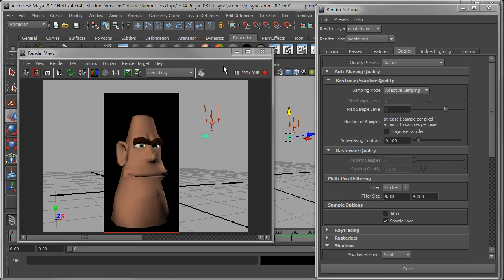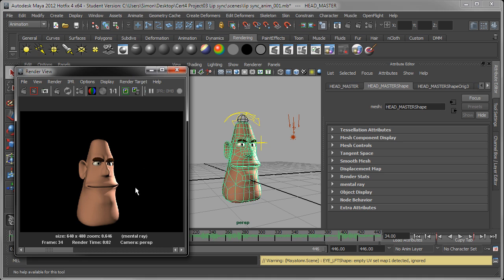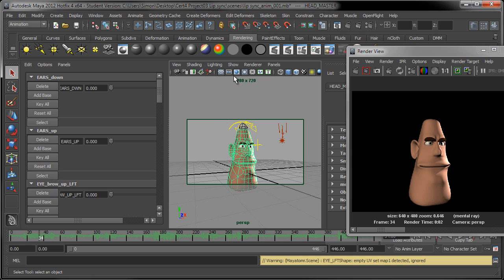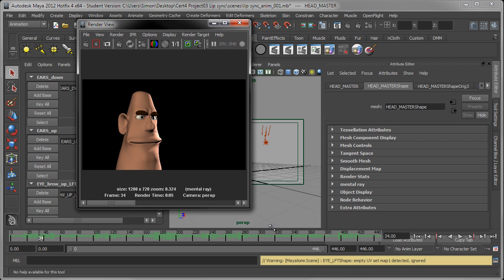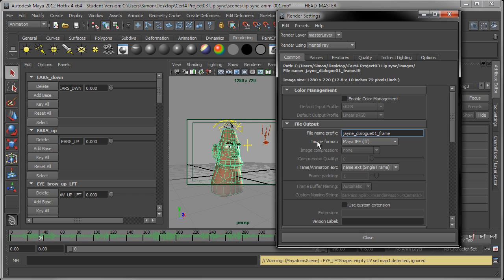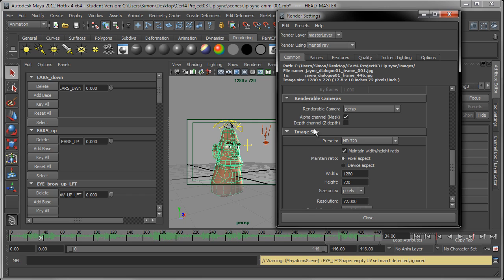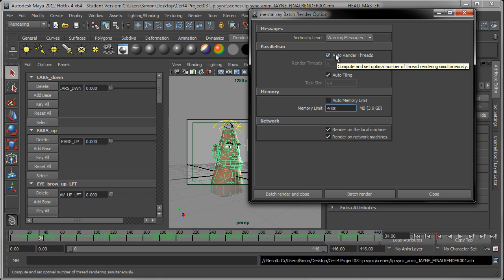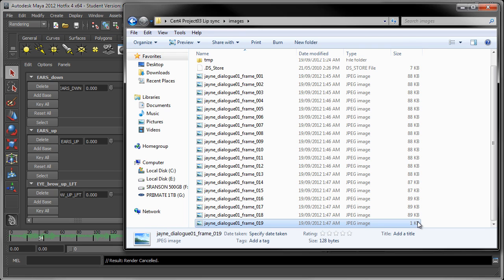Lip sync Episode 08 - Rendering